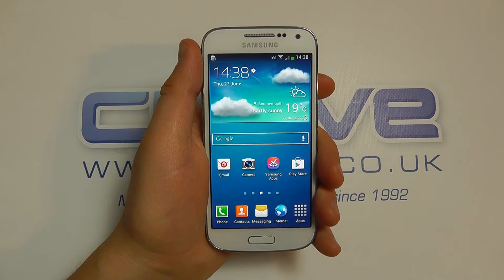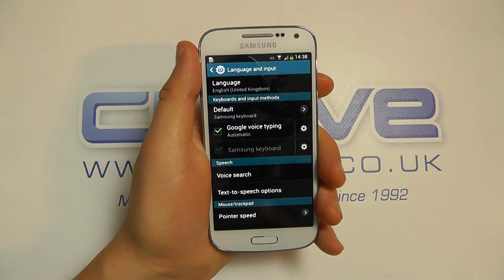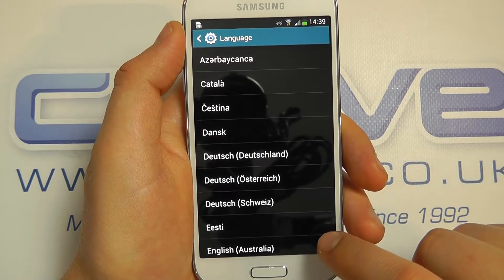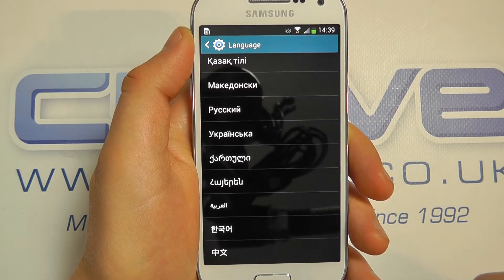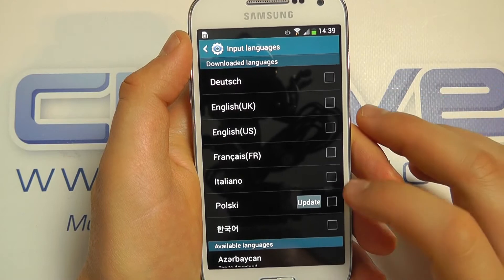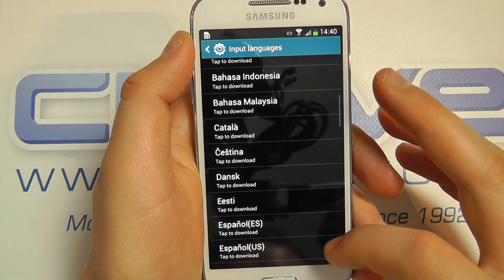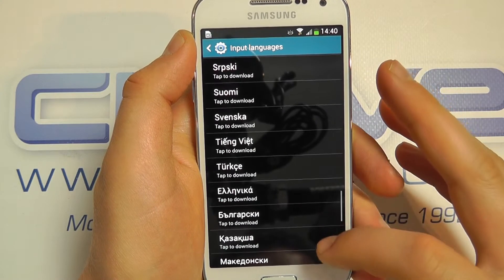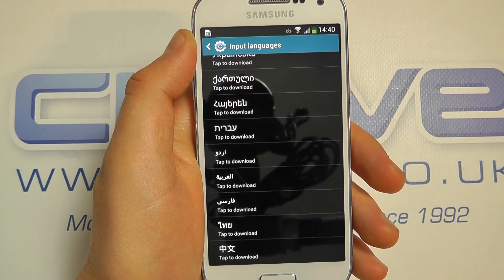Samsung Galaxy S4 Mini Languages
See what language options you have available on the Samsung Galaxy S4 Mini.